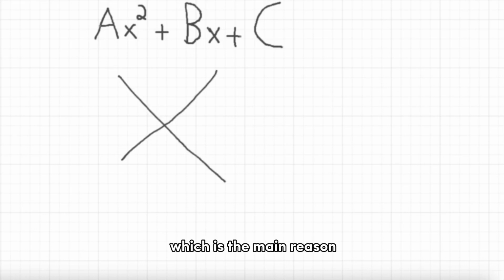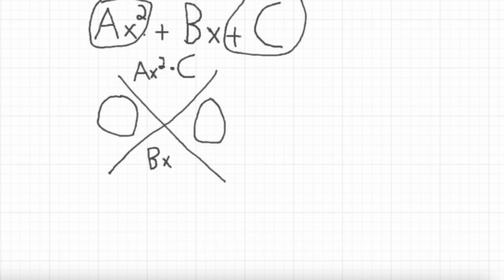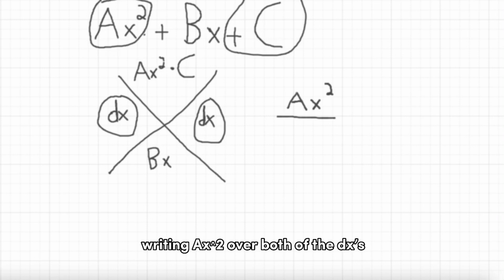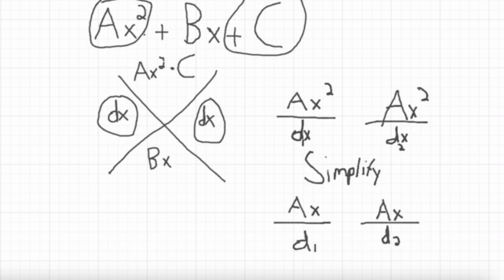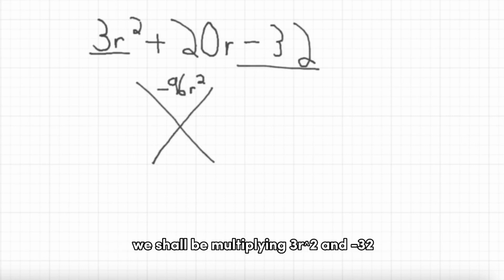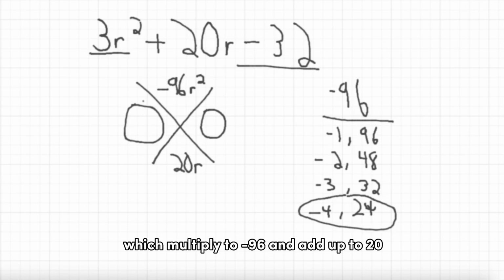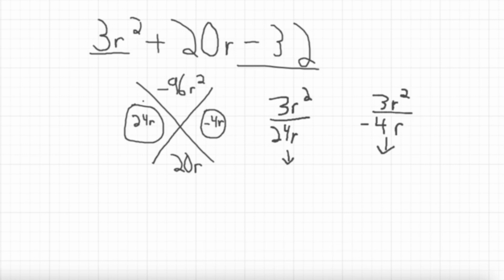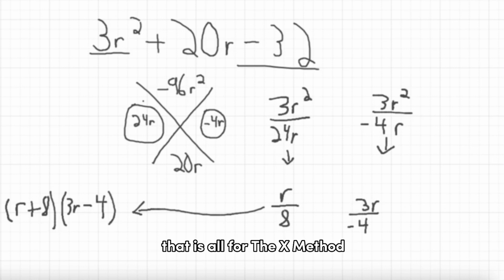The X method in 3 minutes (Algebra)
goated.